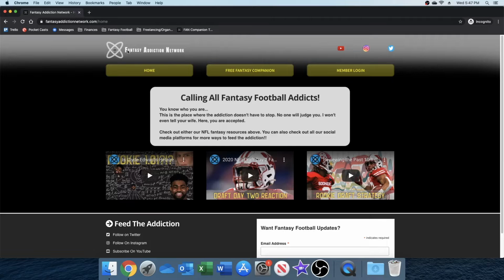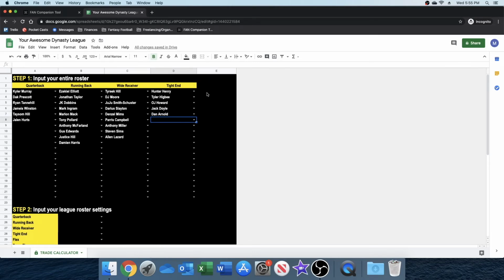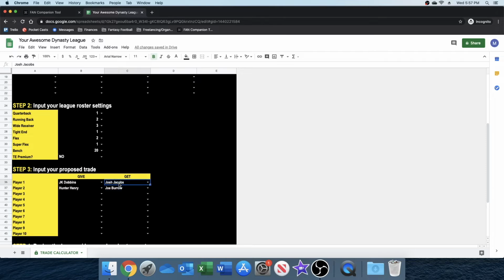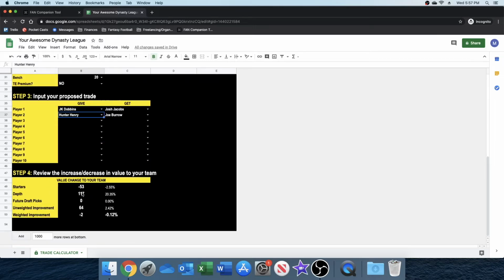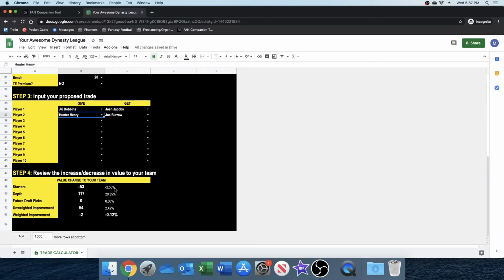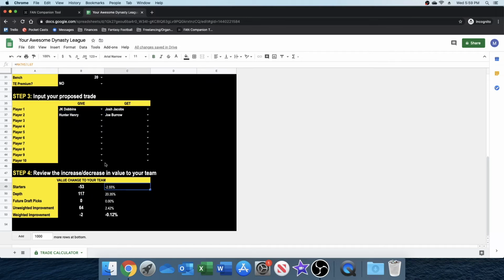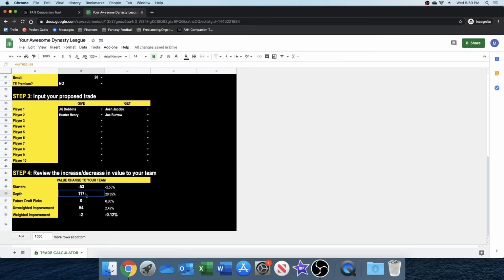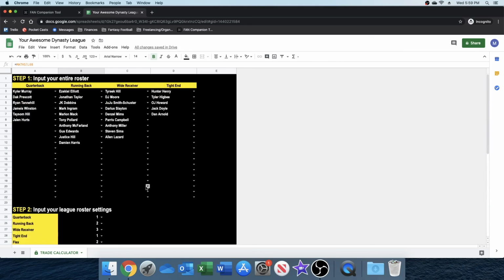How to Grade if your Trade is Win Now, Rebuild, or Just Plain SUCKS | DYNASTY TRADE CALCULATOR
I am pumped to debut our BRAND NEW dynasty calculator! This dynasty fantasy football trade calculator is unlike all other trade calculators because it computes whether or not this trade helps YOUR team, not simply if it's a "win" or not. I really hope you guys enjoy it!